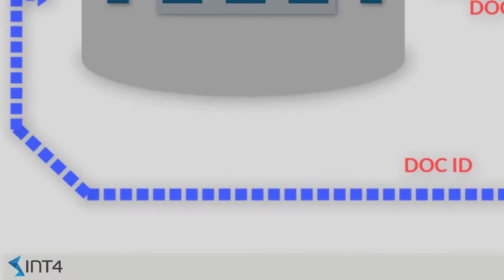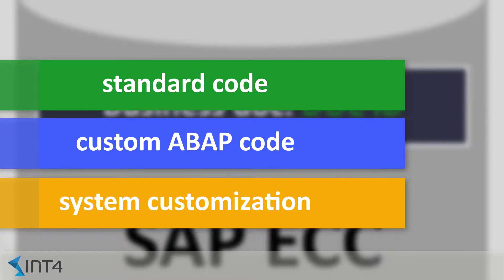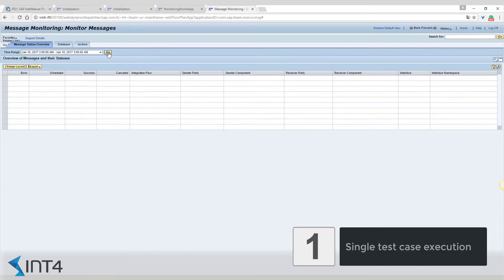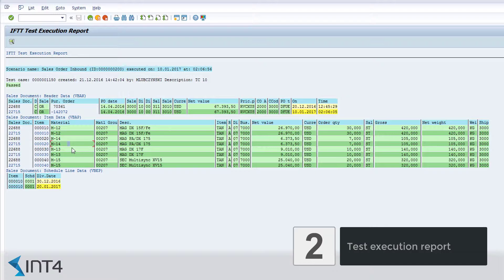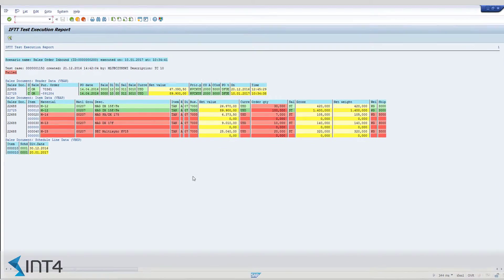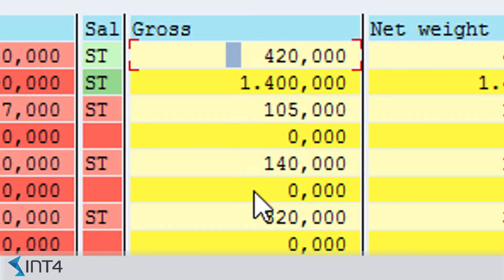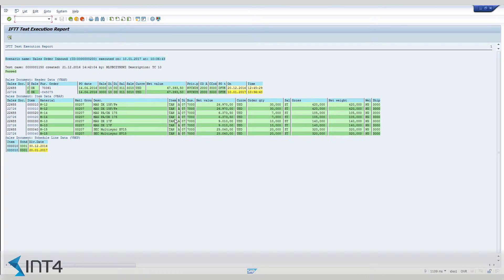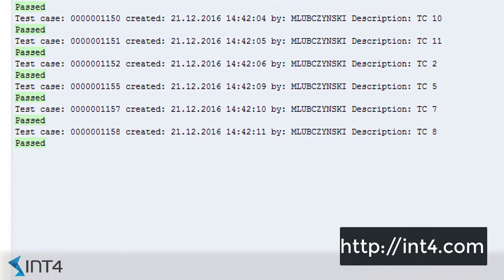SAP integration testing with IFTT: #2 Test case execution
In this video, we will guide you through the test case execution using int4 Interface Testing Tool for SAP integration testing. Key topics are single and multiple test cases execution, test execution report and emulation of the mapping errors.